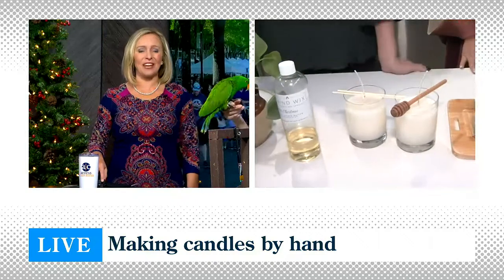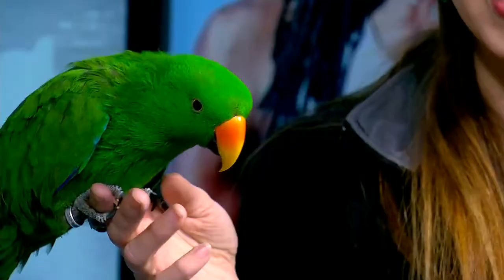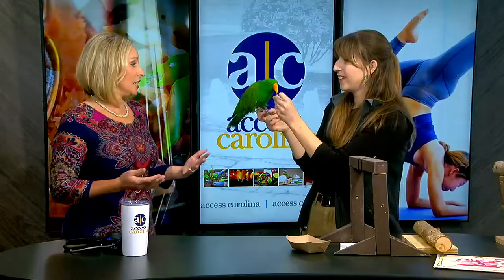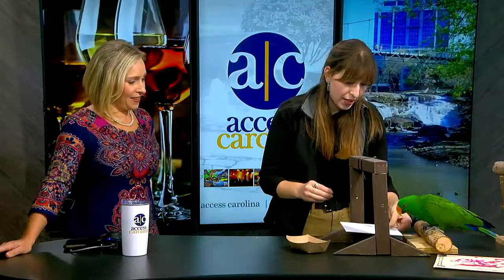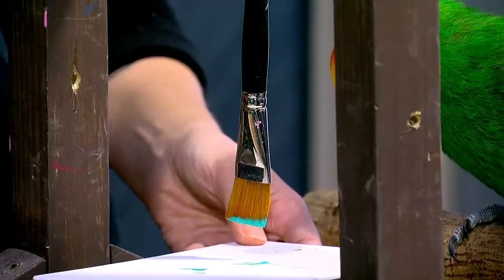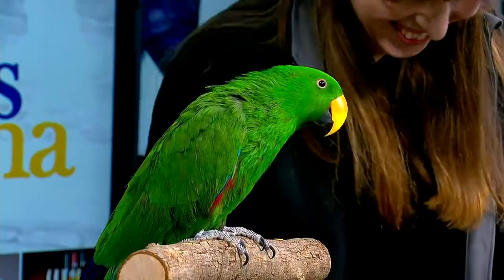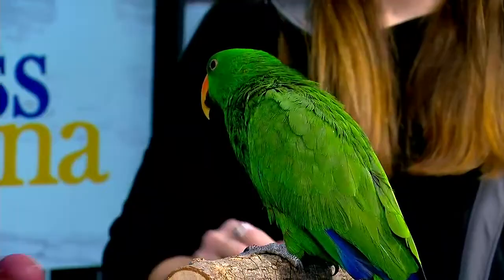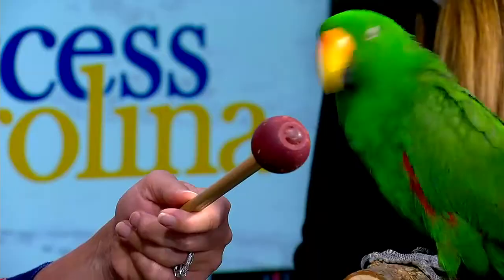Ollie the Eclectus Parrot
Ollie the Eclectus Parrot from the Greenville Zoo stops by Access Carolina for Wild Wednesday.